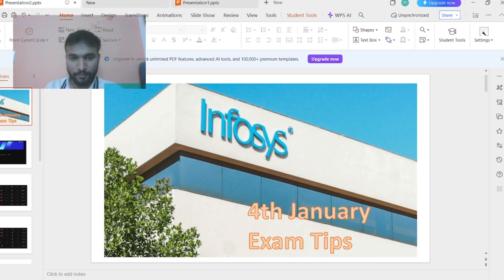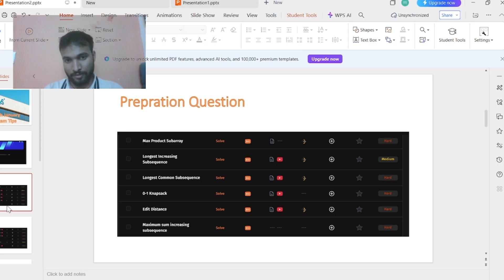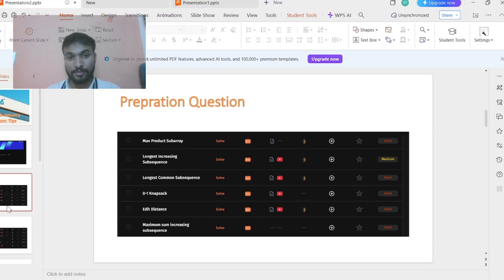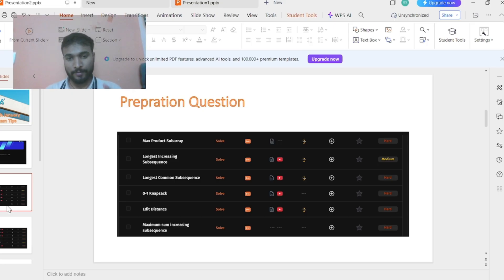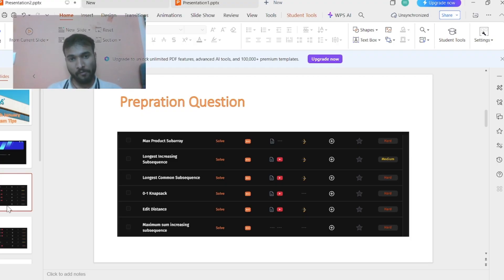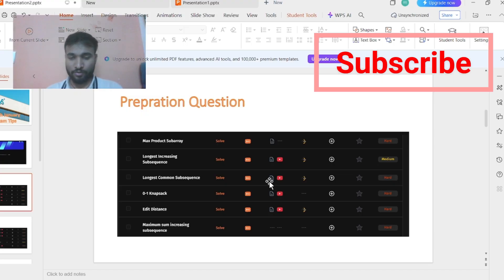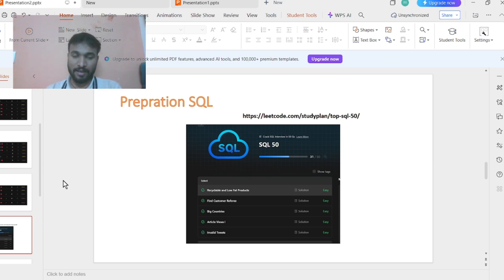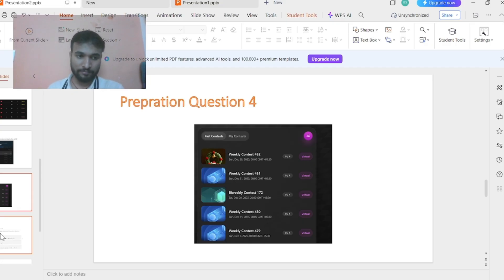Infosys coding assessment and Interview questions || How I cracked Infosys Specialist Programmer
Here, I provide guidance on the Upcoming Infosys 4th January exam preparation

infosys specialist programmer preparation
infosys digital specialist engineer coding question
specialist programmer infosys
infosys coding questions for specialist programmer
infosys specialist programmer exam pattern
infosys sp role preparation
infosys sp and dse preparation
infosys coding questions
infosys preparation 2025
infosys dse and sp role preparation
infosys sp dse coding questions
infosys sp and dse exam questions
infosys specialist programmer coding questions 2025
infosys assessment test 2025
infosys exam preparation
infosys sp and dse exam pattern 2025
infosys specialist programmer test
specialist programmer infosys interview questions
infosys specialist programmer interview experience
infosys specialist programmer interview
infosys interview experience
how to prepare for infosys specialist programmer
how to crack infosys specialist programmer
specialist programmer infosys preparation
infosys sp dse preparation
infosys off campus drive exam pattern
infosys off campus exam pattern
infosys off campus drive for 2025 batch exam pattern
infosys sp and dse coding questions
infosys sp and dse interview experience
infosys sp dse
infosys sp
infosys 21 lpa coding questions
infosys power programmer coding questions
infosys l1 l2 l3 coding questions
infosys
infosys test pattern 2025
infosys test process for the role of specialist programmer and digital specialist engineer
infosys upgradation test